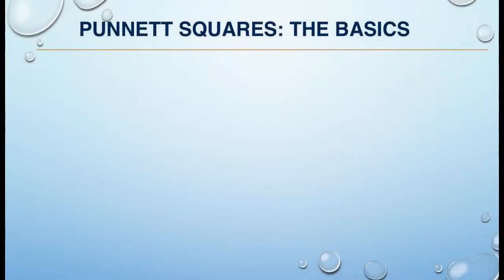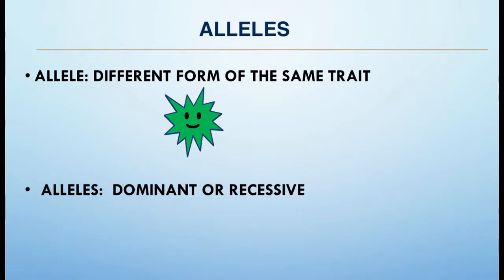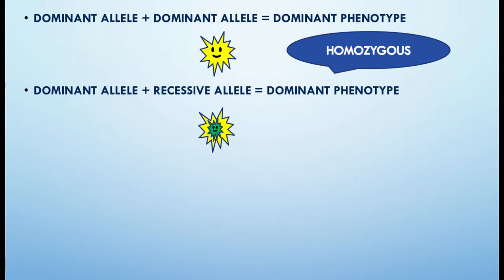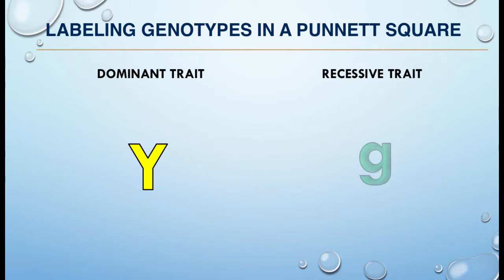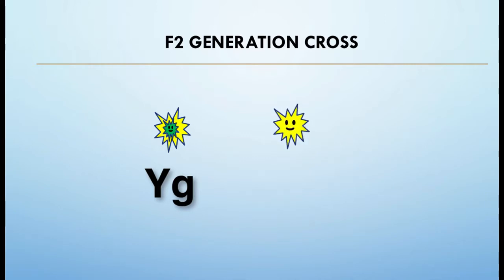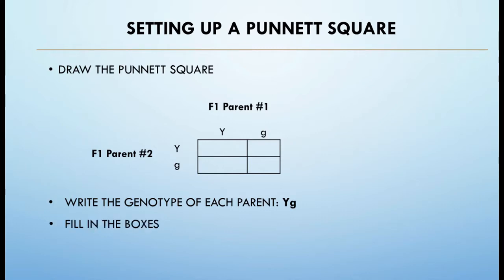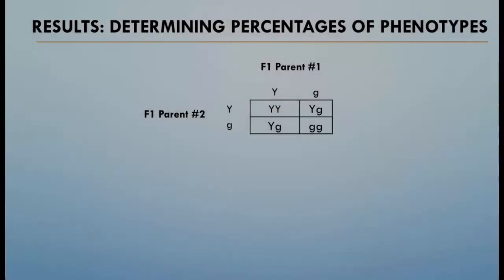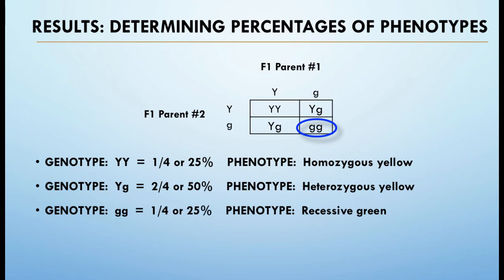Punnett Square Basics